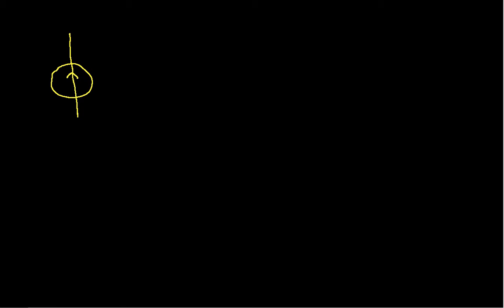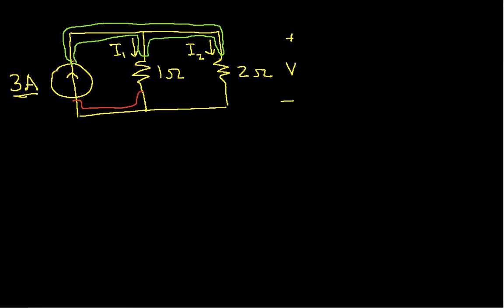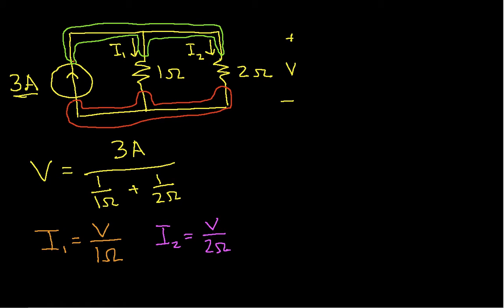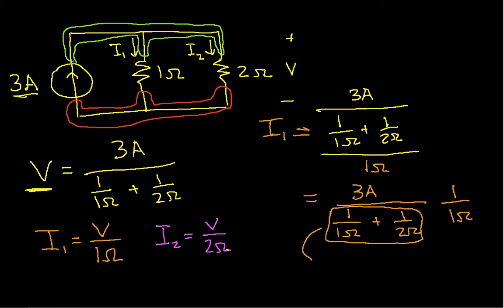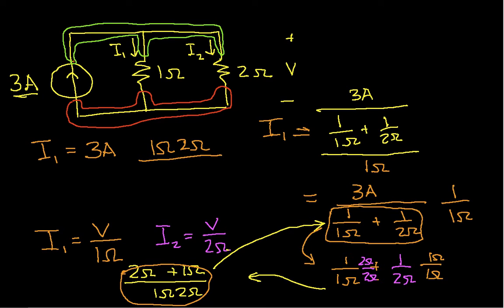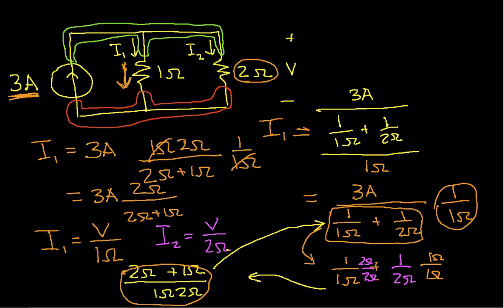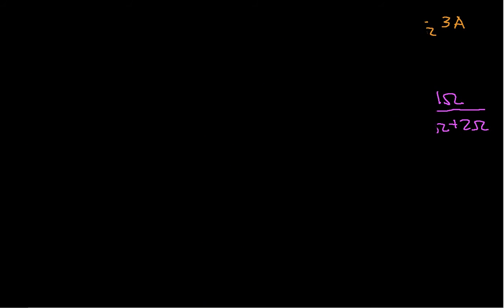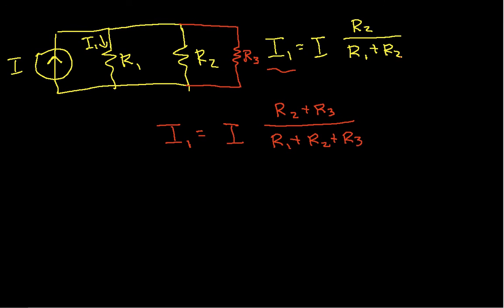Current Divider in Circuit Analysis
In electronics, a current divider is a simple linear circuit that produces an output current (IX) that is a fraction of its input current (IT). Current division refers to the splitting of current between the branches of the divider. The currents in the various branches of such a circuit will always divide in such a way as to minimize the total energy expended.

The formula describing a current divider is similar in form to that for the voltage divider. However, the ratio describing current division places the impedance of the unconsidered branches in the numerator, unlike voltage division where the considered impedance is in the numerator. This is because in current dividers, total energy expended is minimized, resulting in currents that go through paths of least impedance, therefore the inverse relationship with impedance. On the other hand, voltage divider is used to satisfy Kirchhoff's Voltage Law. The voltage around a loop must sum up to zero, so the voltage drops must be divided evenly in a direct relationship with the impedance.